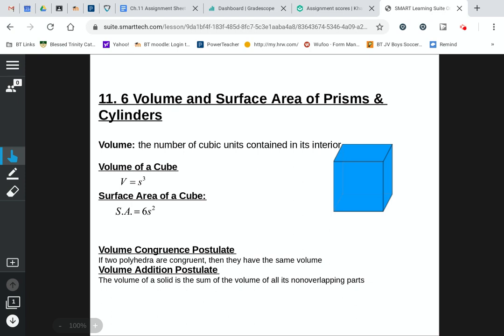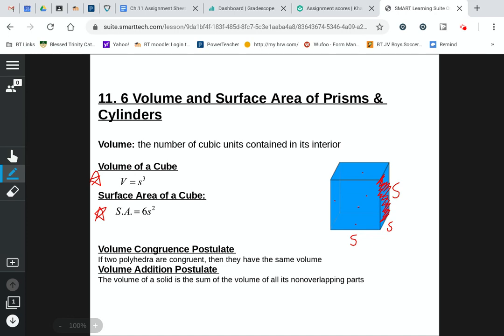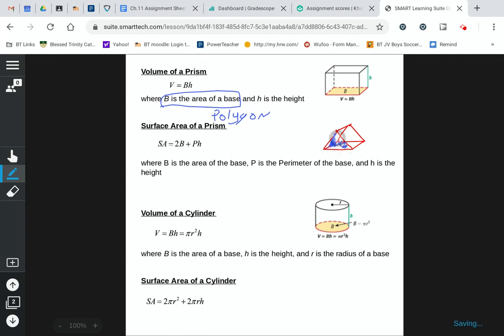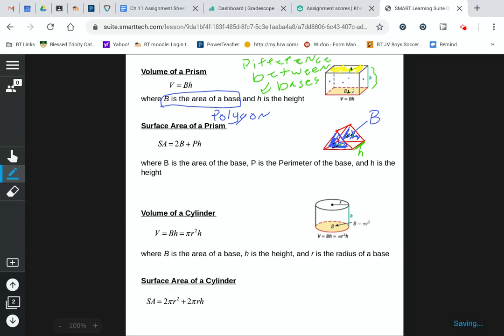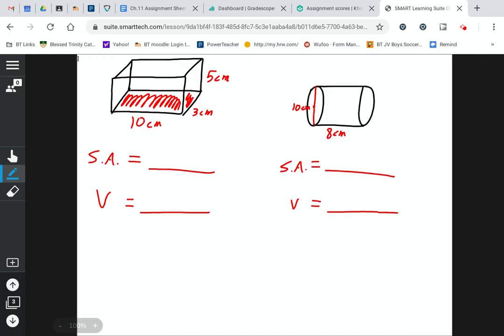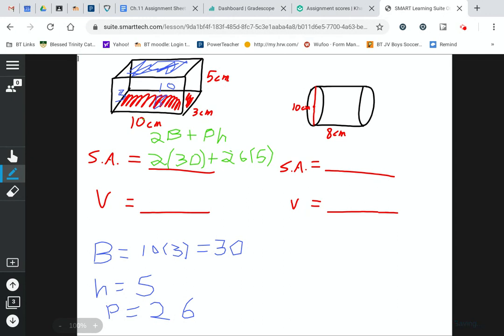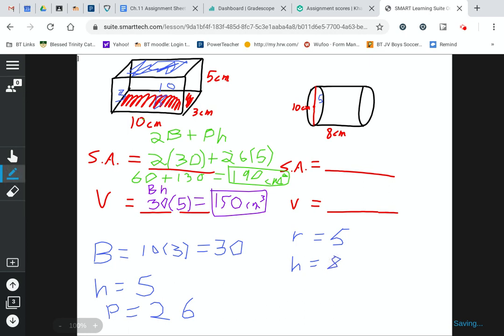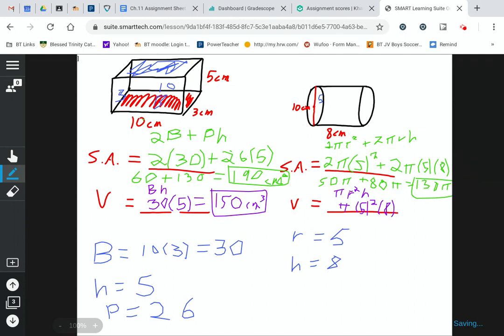11 6 Surface Area & Volume of Prisms & Cylinders